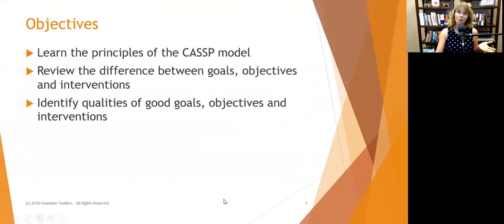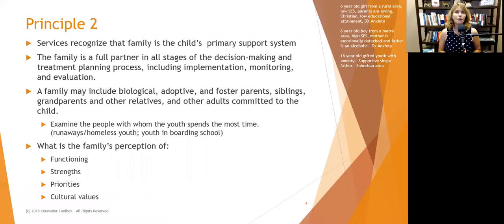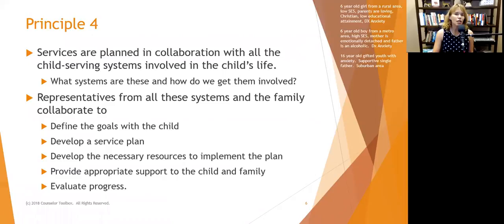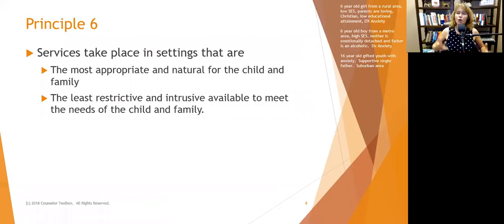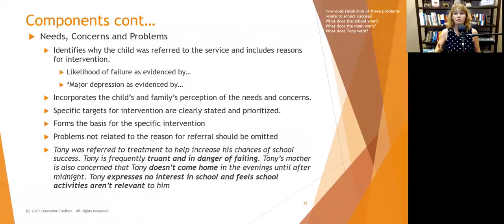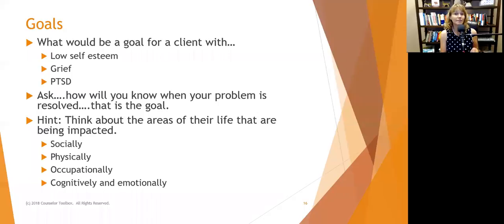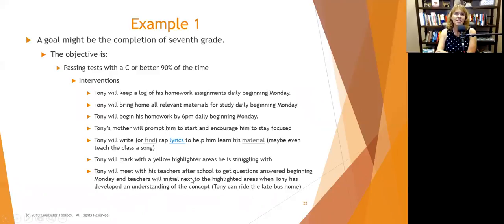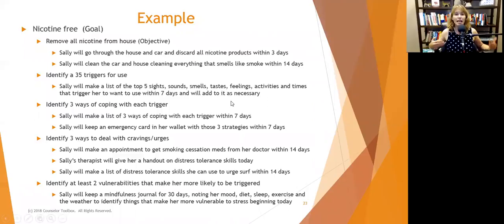Treatment Planning Using the CASSP| Addiction Counselor Exam Review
Continuing Education for LMFT, LCSW, LPC, LMFT.  NAADAC and State Accredited Education Provider Dawn-Elise Snipes, PhD, LPC NPI: 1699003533  Dr. Dawn-Elise Snipes is a Licensed Professional Counselor and Qualified Clinical Supervisor.  She received her PhD in Mental Health Counseling from the University of Florida in 2002.  In addition to being a practicing clinician, she has provided training to counselors, social workers, nurses and case managers internationally since 2006 through AllCEUs.com CEUs are available for this presentation.  The direct link is available at AllCEUs  dot com [slash] podcastCEUs

Also check out out other podcasts, Happiness Isn't Brain Surgery and Addiction Counselor Exam Review